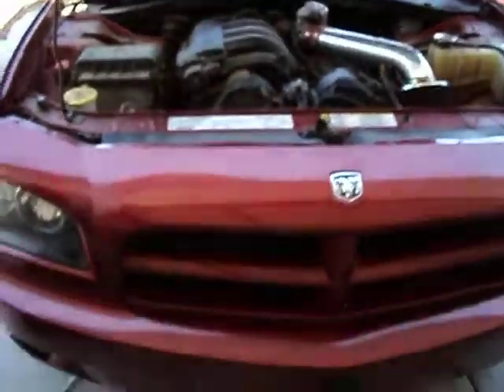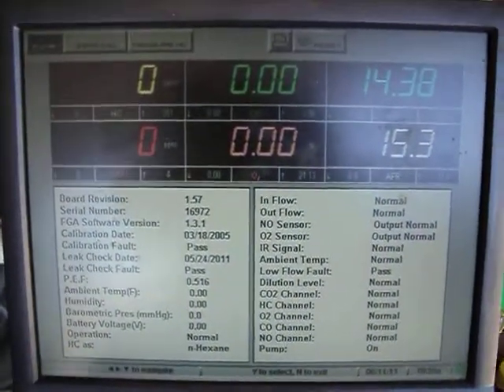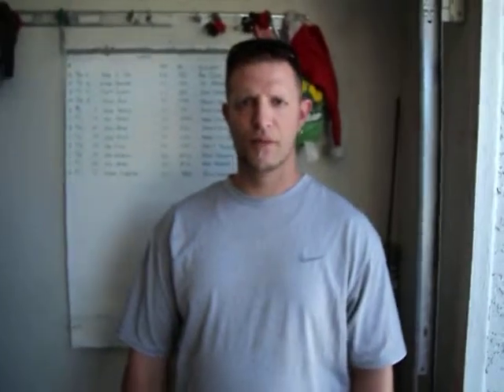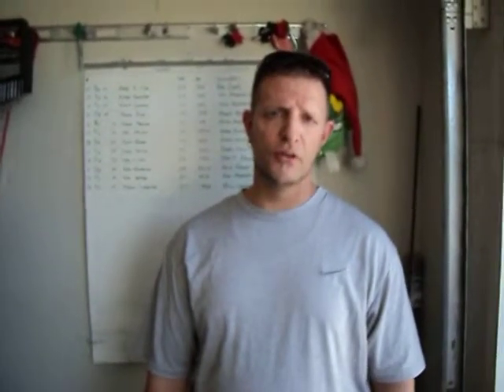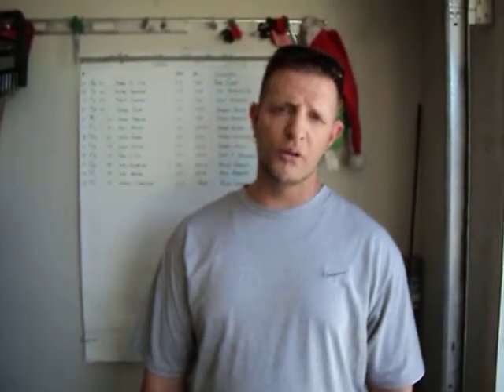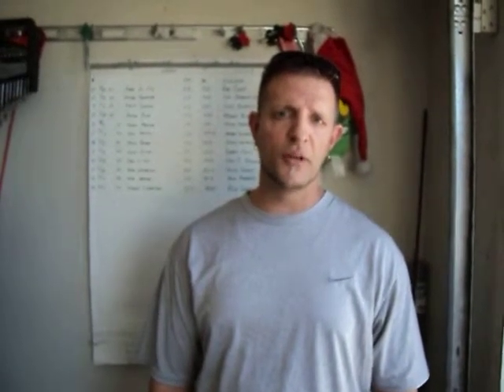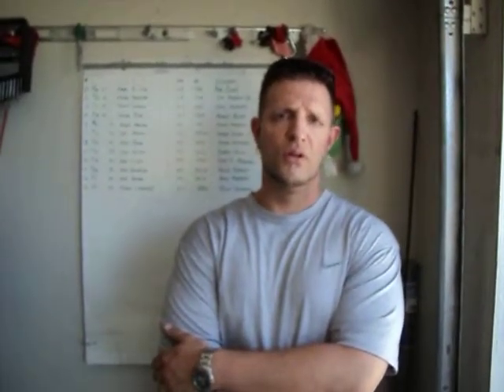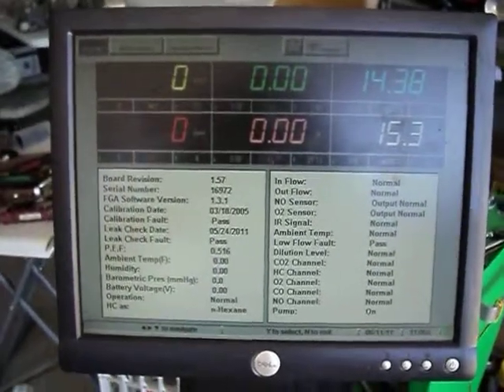2007 Charger Gets The Groove!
Here, Rick Lockwood gives his feedback on why he came to me to "Get Groovy!".

He has a great heart, and really cares about the planet.

Don't you?